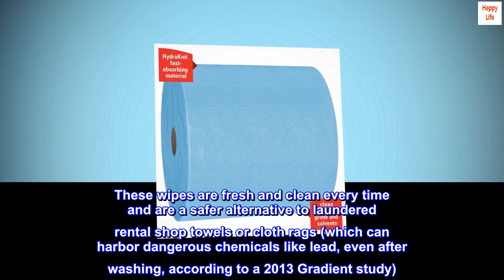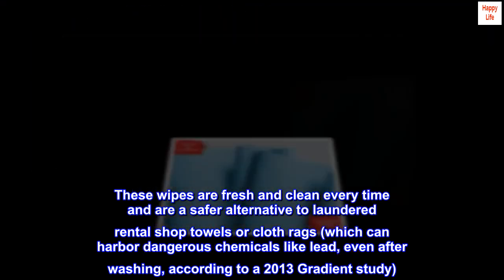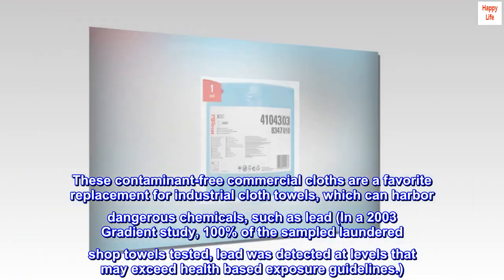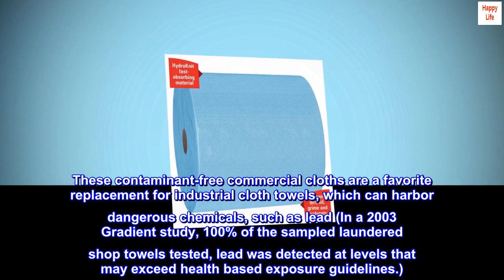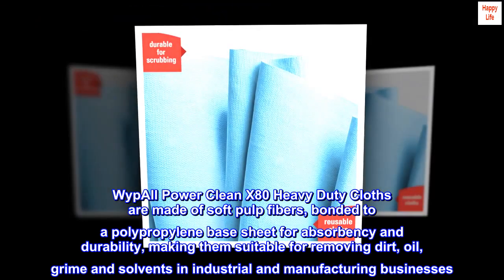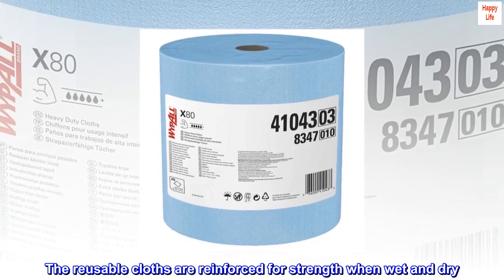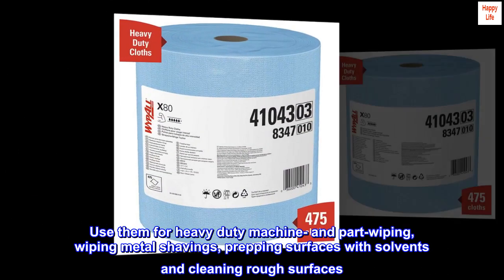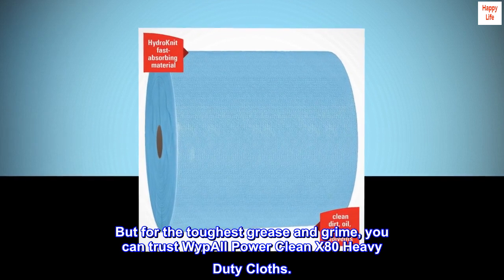WypAll Power Clean X80 Heavy Duty Cloths (41043), Extended Use Cloths Jumbo Roll, Blue, 475 Sheets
Proprietary HydroKnit technology is fast absorbing to wick away moisture
Durable wipes absorb more water and oil than textile shop rags and stay strong for superior performance
Disposable cloths clean oil, dirt, grime and solvents, while remaining resistant to harsh cleaning agents
These wipes are fresh and clean every time and are a safer alternative to laundered rental shop towels or cloth rags (which can harbor dangerous chemicals like lead, even after washing, according to a 2013 Gradient study)
WypAll is the number one brand of disposable wipes in the US and Canada. Maximize performance while minimizing time, effort and product waste. WypAll Power Clean X80 Heavy Duty Cloths feature innovations like high-tech HydroKnit fast-absorbing material and are durable for scrubbing. These contaminant-free commercial cloths are a favorite replacement for industrial cloth towels, which can harbor dangerous chemicals, such as lead (In a 2003 Gradient study, 100% of the sampled laundered shop towels tested, lead was detected at levels that may exceed health based exposure guidelines.). WypAll Power Clean X80 Heavy Duty Cloths are made of soft pulp fibers, bonded to a polypropylene base sheet for absorbency and durability, making them suitable for removing dirt, oil, grime and solvents in industrial and manufacturing businesses. The reusable cloths are reinforced for strength when wet and dry. These bulk cloths are a great alternative – safer and more efficient – to replace laundered rental shop towels or and cleaning towels. Use them for heavy duty machine- and part-wiping, wiping metal shavings, prepping surfaces with solvents and cleaning rough surfaces. After all, every business gets dirty. But for the toughest grease and grime, you can trust WypAll Power Clean X80 Heavy Duty Cloths.

Top Tier Paper Towel
Nice disposable shop rags
We love these towels. About 50 times tougher than paper towels. Can usually use more than once. We bought 2 dispensers and now use these in place of the red rags we used to get from our uniform service. Work better, easy to just pull rags off wall mounted roll and much more cost effective.